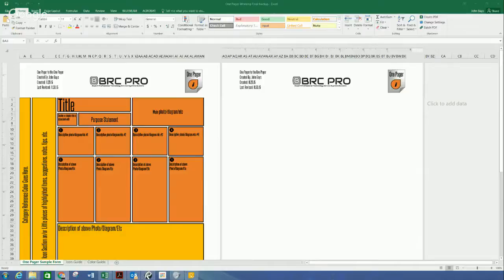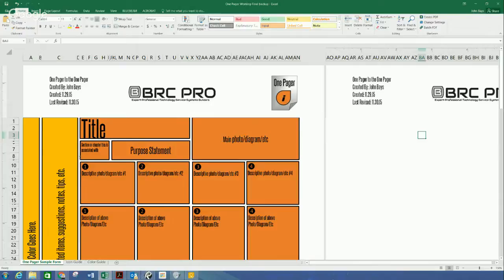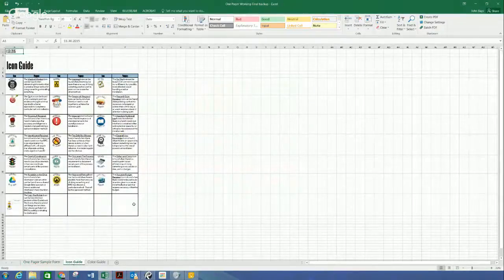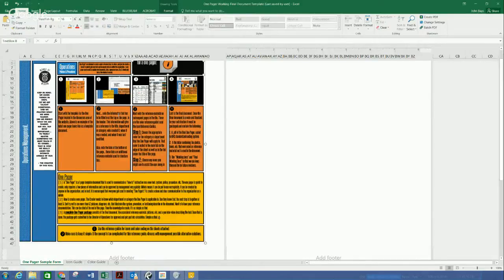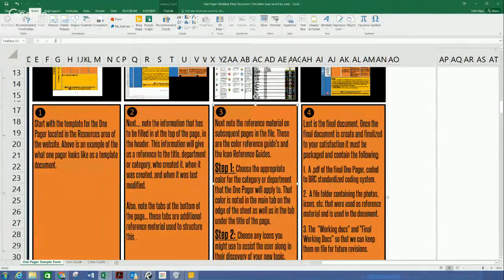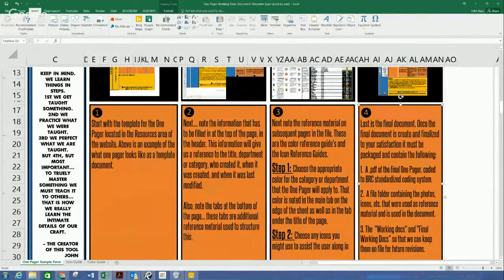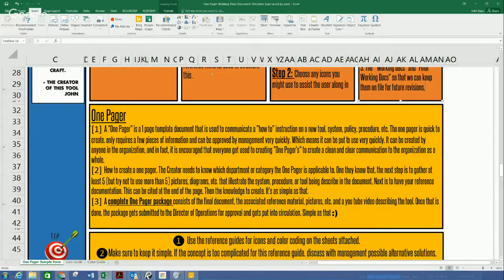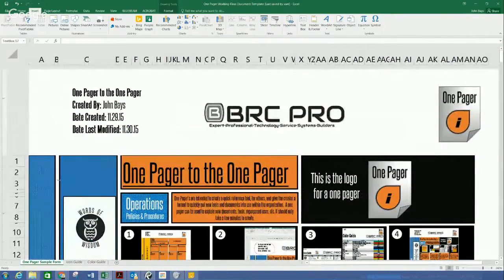The one pager to the one pager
This video explains what a one pager is and how to use it.